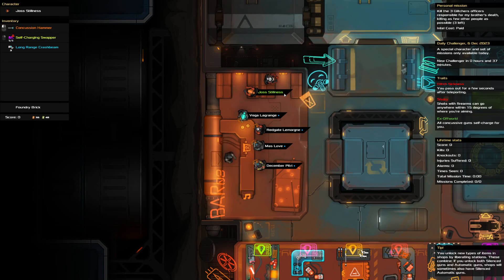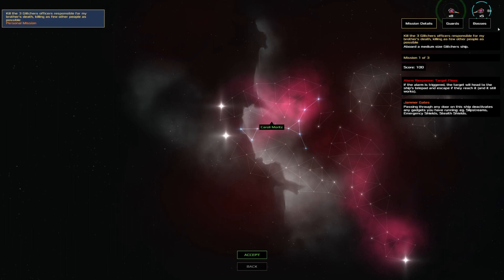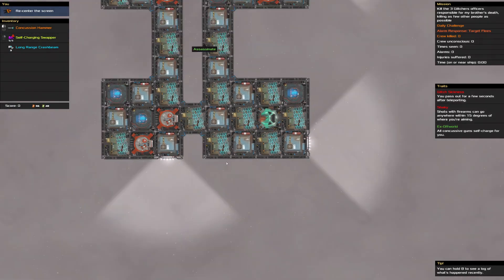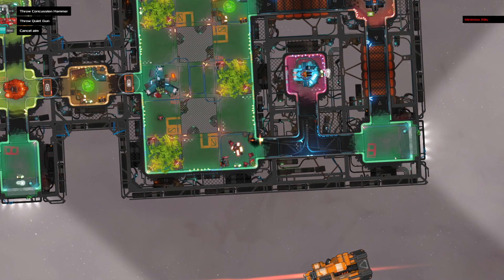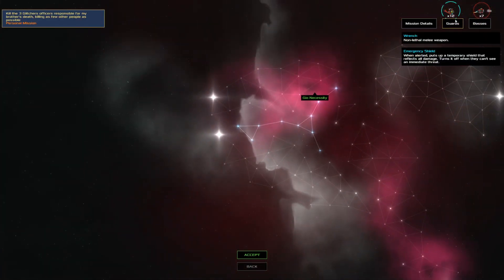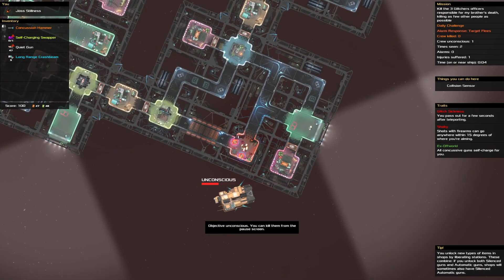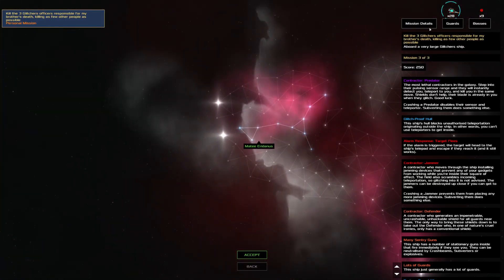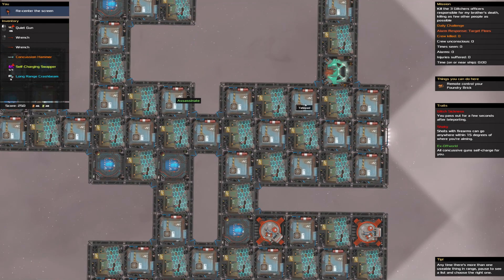Heat Signature Daily - Dec 06 '23 - Don't Mind Me, Just Passing Out